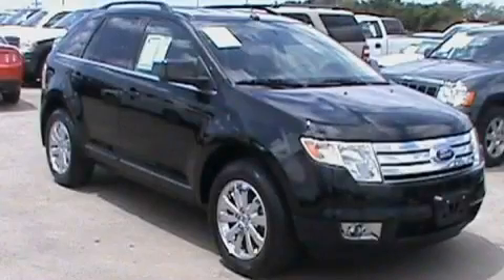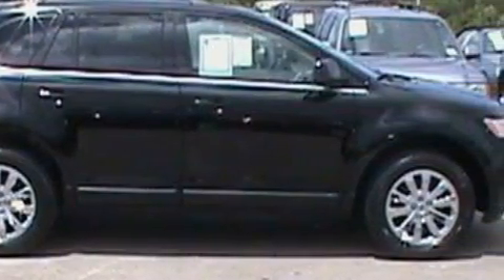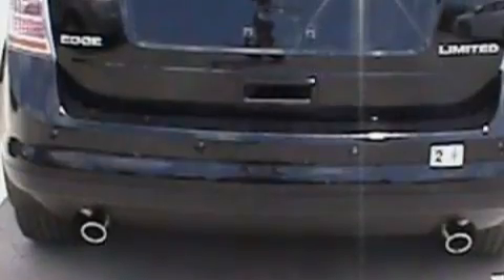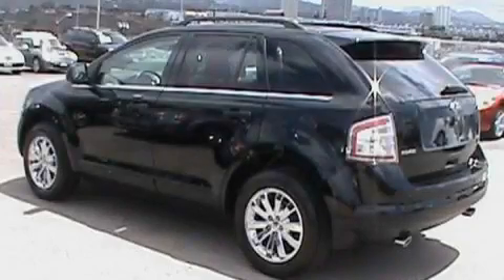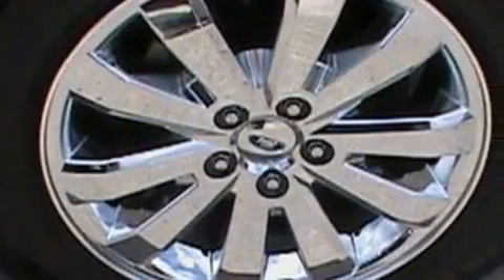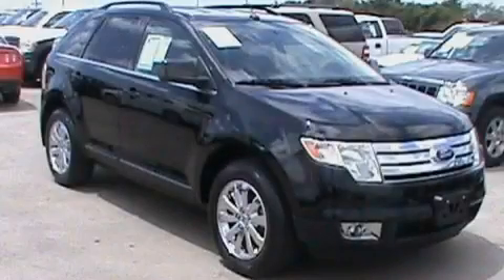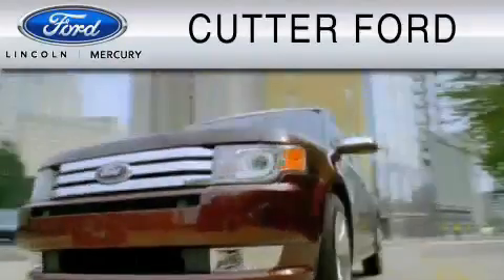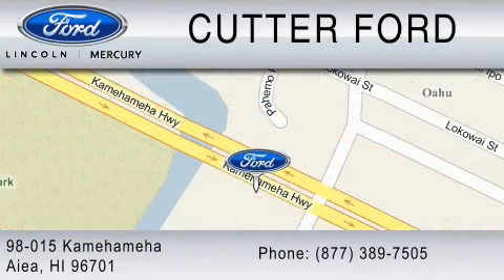2008 FORD EDGE Ewa Beach HI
Year: 2008
 Make: FORD
 Model: EDGE
 Engine: 3.5L V6
 Trans.: AUTO 6SPD
 Exterior: BLACK
 Miles: 16,086

 Pre-Owned 2008 FORD EDGE Aiea  HI